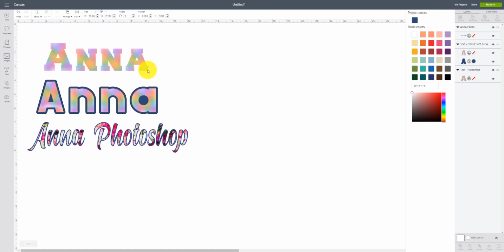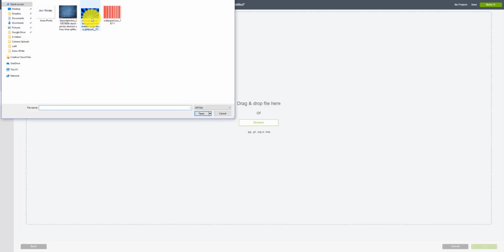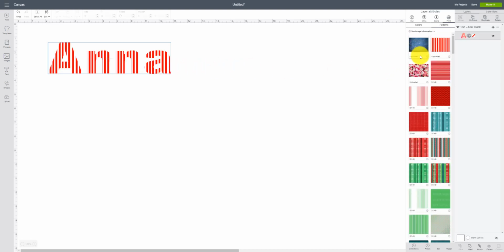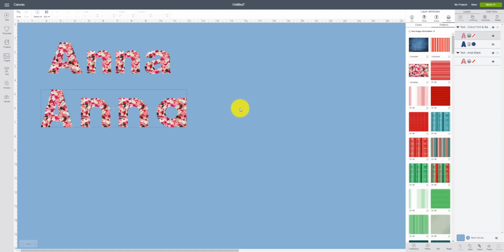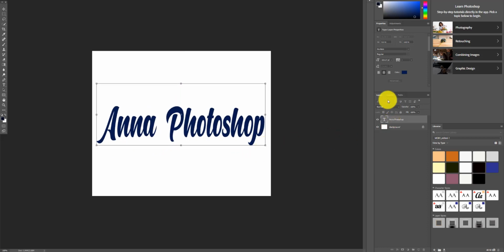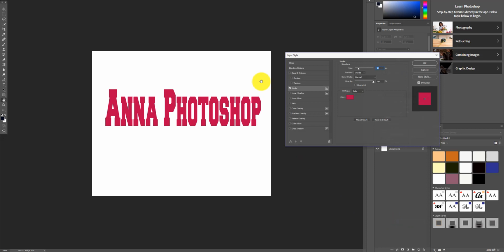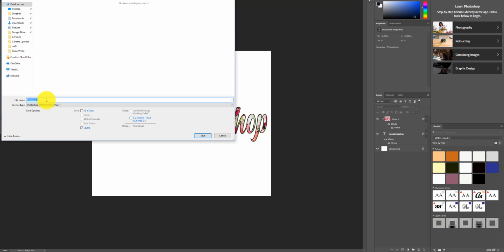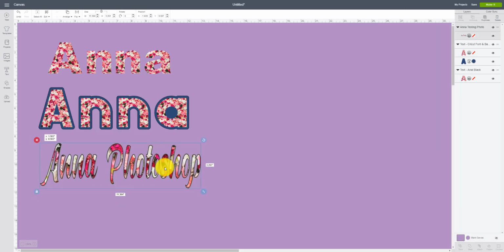Easy Beginner Cricut Projects Photo Picture Pattern in Font for Cricut Design Space and Photoshop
How to put a photo or picture pattern inside a font in Cricut Design Space. An easy beginner Cricut tutorial for custom text designs.

Quick Cricut Tutorials: Placing Photo or Pattern into letters or numbers in fonts for Cricut Design Space.

I really like to use pattern vinyl for cricut. I also love to add photos and designs and or patterns into my fonts. I have noticed that design space has limited multiple layer fonts to place a border around to make the design pop out a bit more.  I have found a way to do it in Adobe Photoshop CC which I have a monthly subscription to.

In this video, I show you have to add depth and design to your names and fonts.